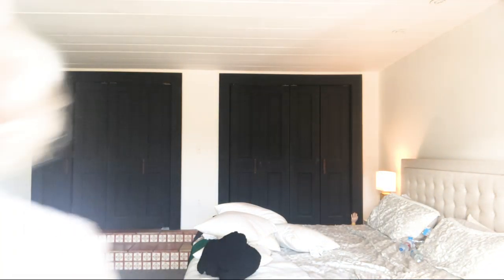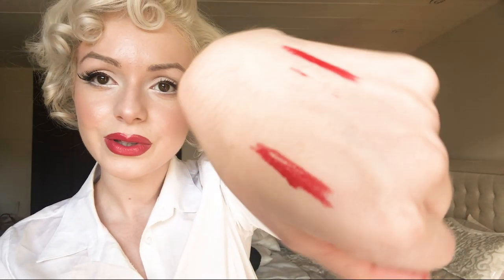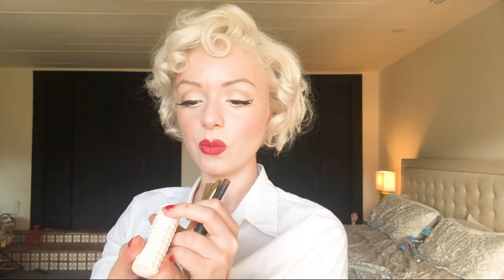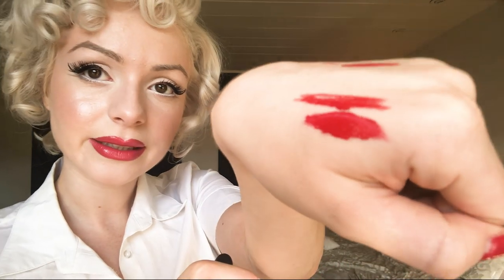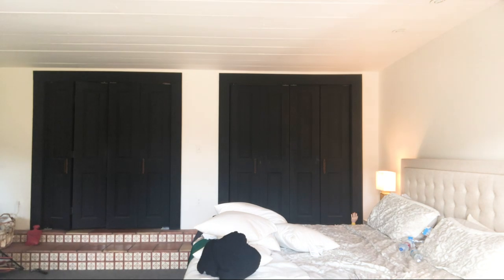My TOP Red Lipsticks You Got To Try! | Jasmine Chiswell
Hello Angels,

I hope you had a great weekend!

Thank you all for your responses on my instagram! I'm currently going to start working through them starting with this one!

Jasmine

xx
X